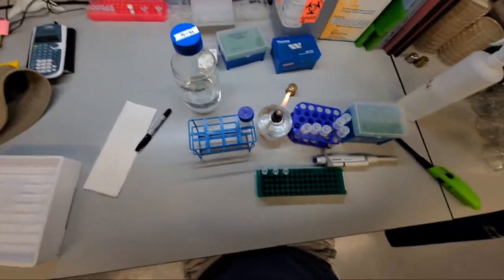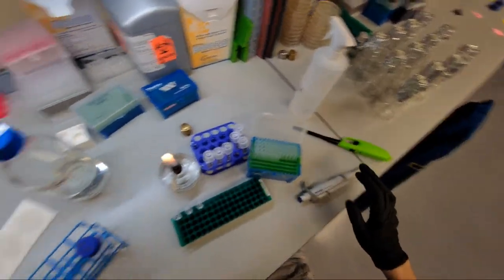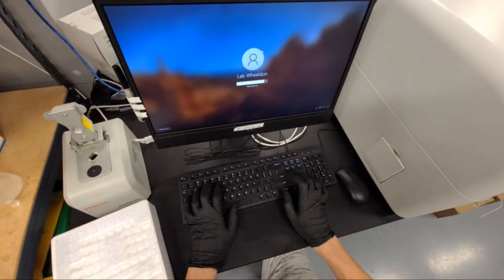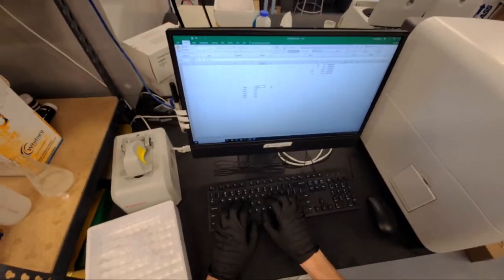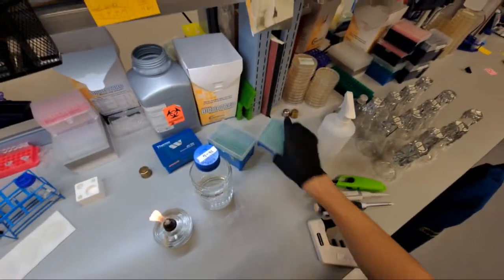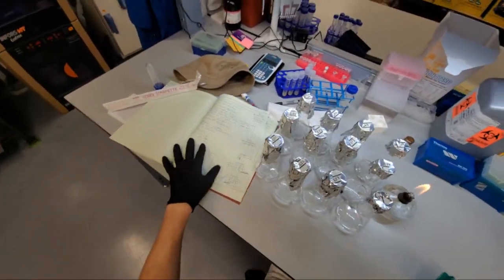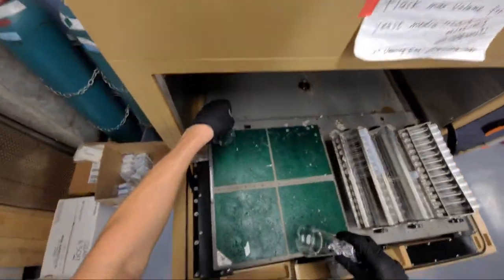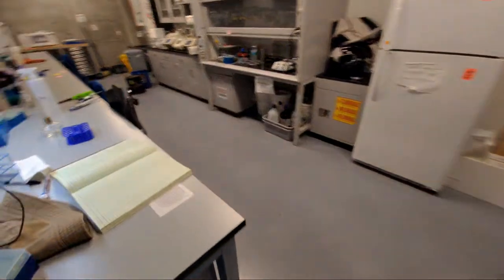Growing Yeast in a Lab